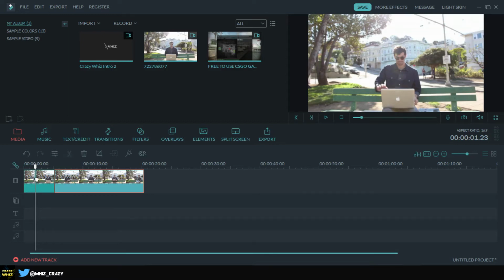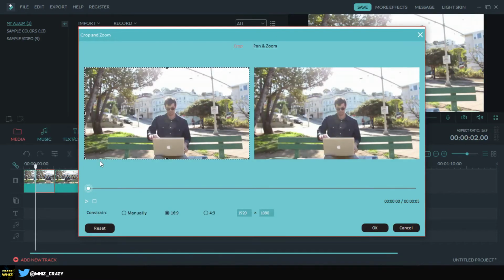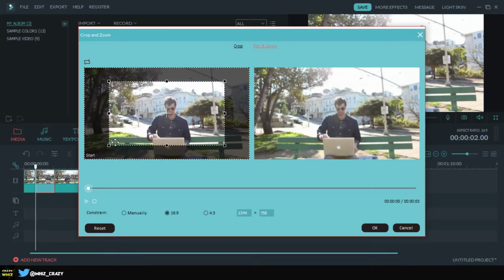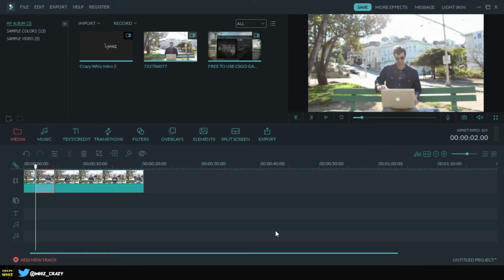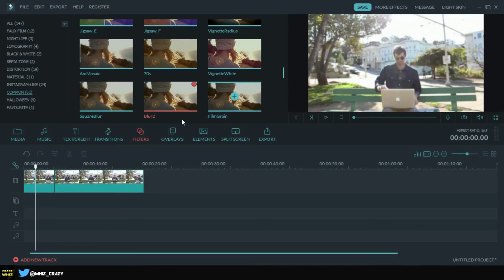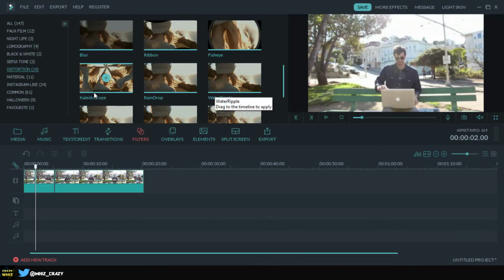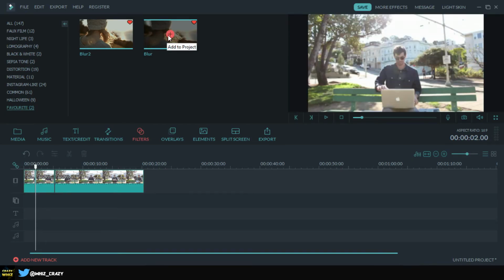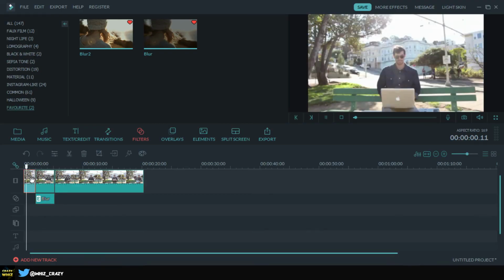How to Create a Vertigo/Dolly Shot Effect in Filmora - Tutorial #21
In this video I will be showing you how to make a vertigo effect also known as a dolly shot. It is a very easy process to do but I will be adding a blur just to spice it up.